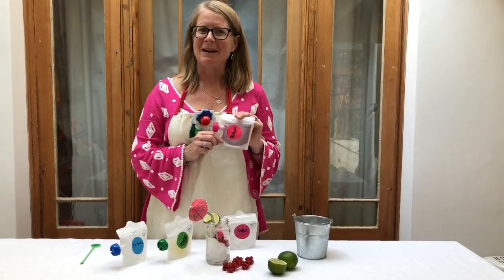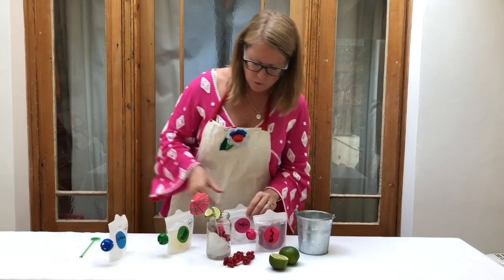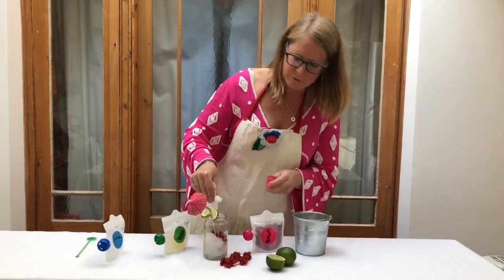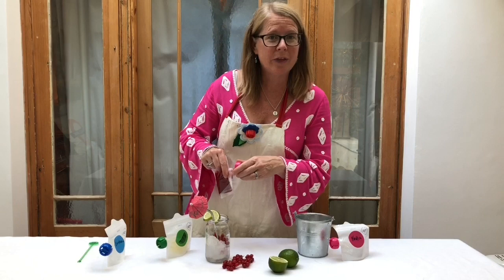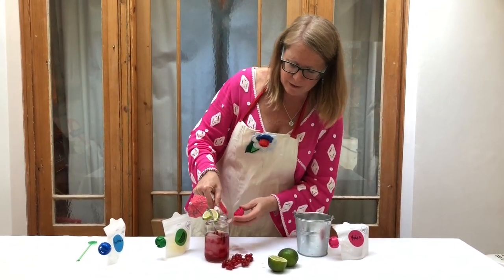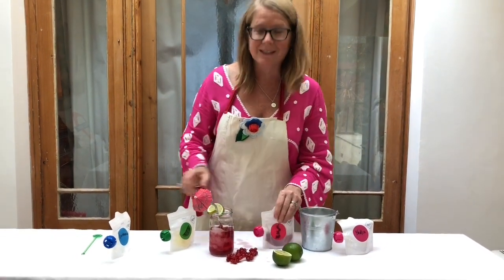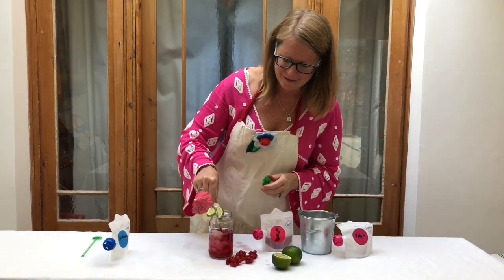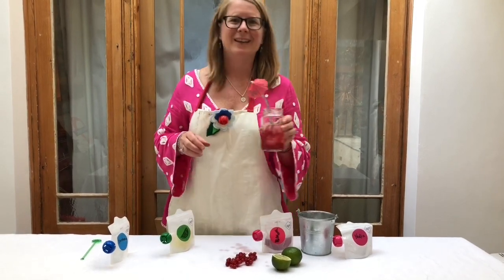Cosmopolitan in a DoddleBag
DoddleBags are super cosmo.